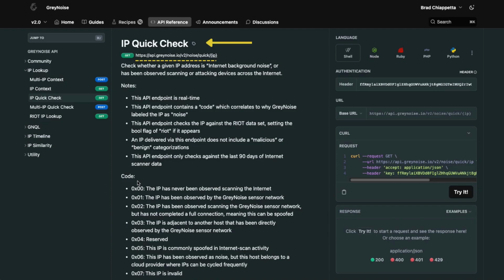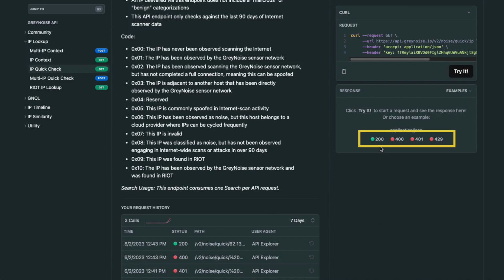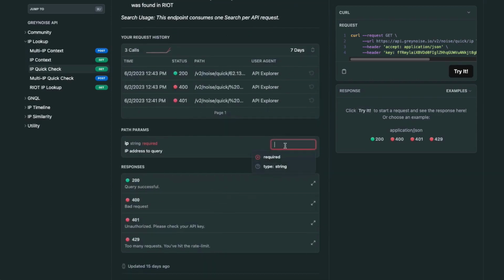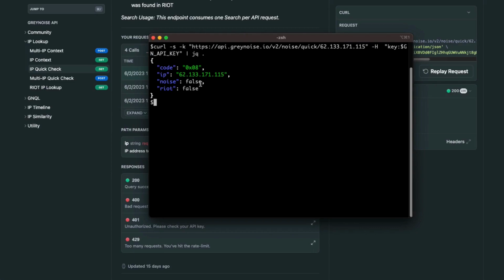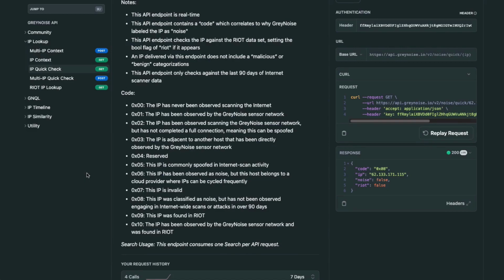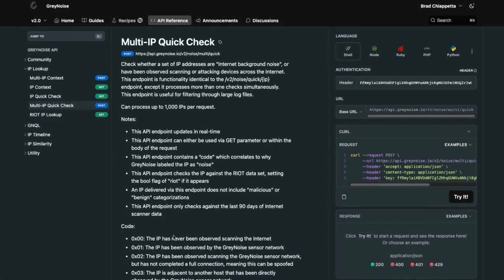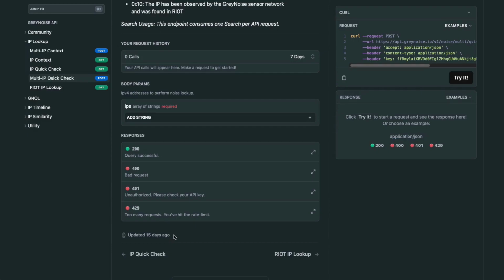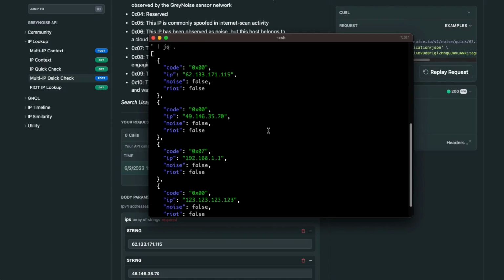GreyNoise University- API and CLI Series- API IP Quick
This module is part of our GreyNoise API and CLI Training series.  In this module, we will be covering IP Quick endpoints, and reviewing examples.